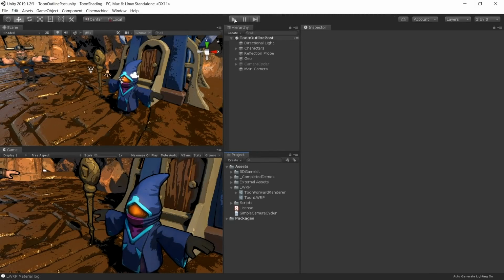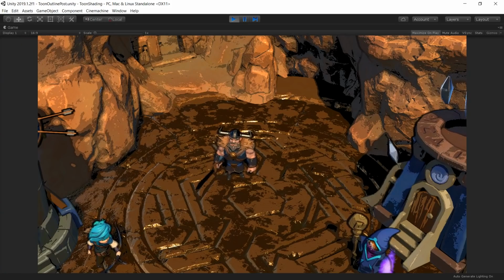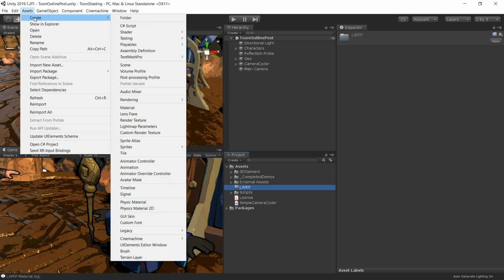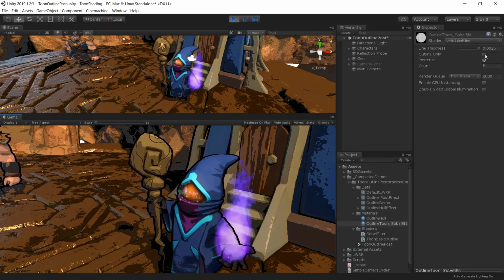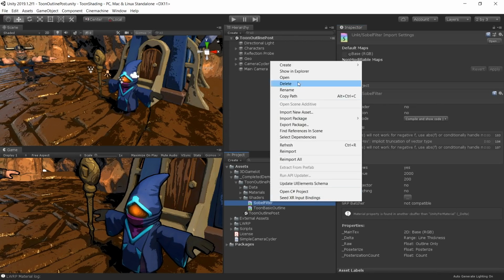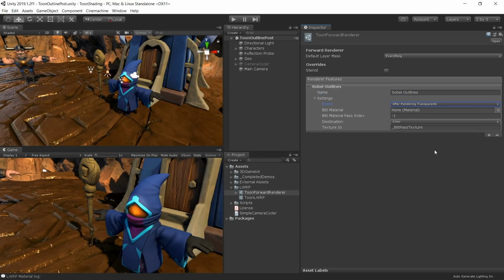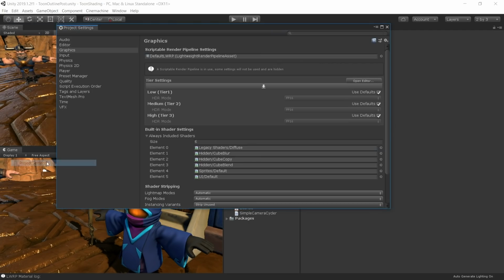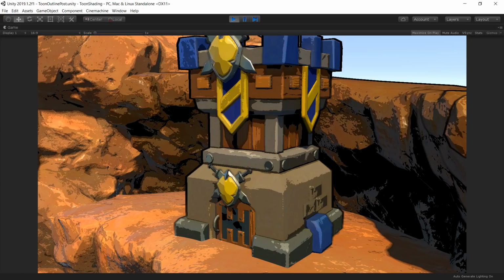How to Make a Toon Outline Effect in Unity 2019 LWRP! (Tutorial)